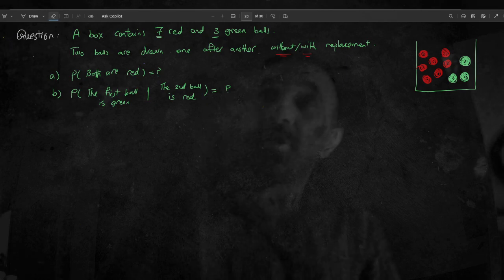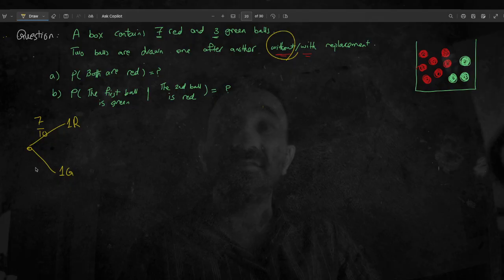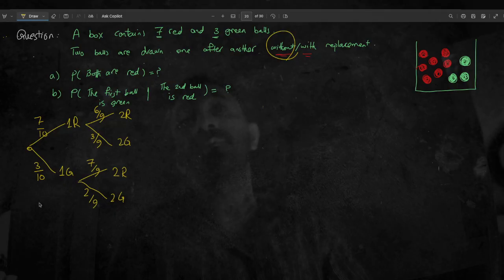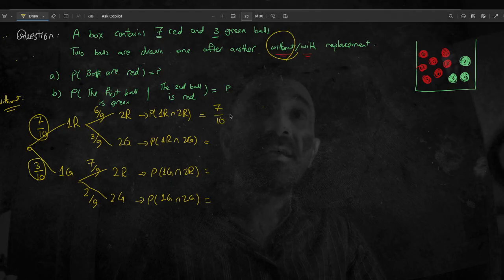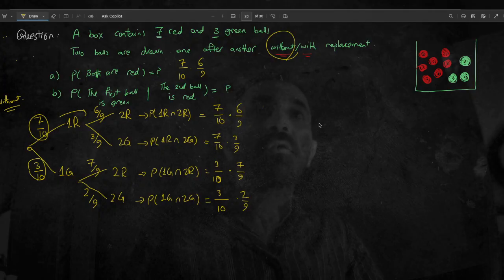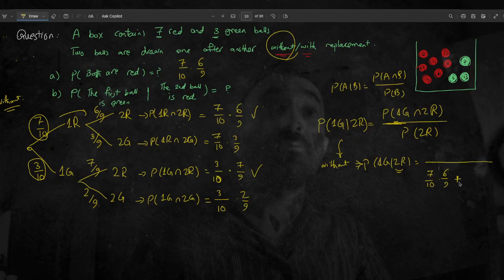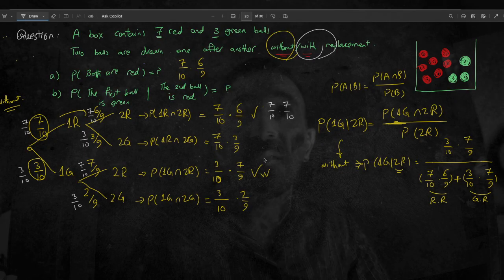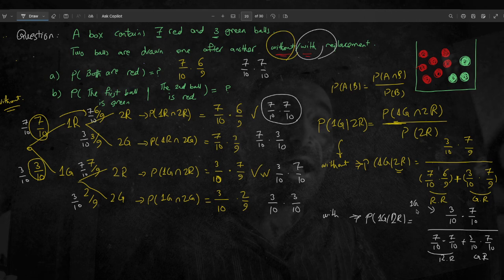Probability Tree Diagram Explained: With vs Without Replacement (7 Red, 3 Green Balls) / IB Math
Confused about with vs without replacement in probability? This example makes it crystal clear.

In this video, we solve a classic exam-style problem step by step:
A box contains 7 red and 3 green balls, and two balls are drawn one after another.

🔍 You’ll learn how to:
✔️ Build a probability tree diagram from scratch
✔️ Understand the difference between with and without replacement
✔️ Calculate probabilities like:

P(both balls are red)
P(first is green, second is red)
✔️ Use conditional probability the right way

💡 This is a must-know topic for IB Mathematics (AI & AA) and any probability-based course.

🎯 By the end of this video, you’ll be able to confidently solve similar problems under exam conditions.